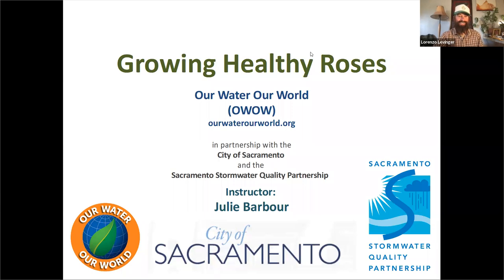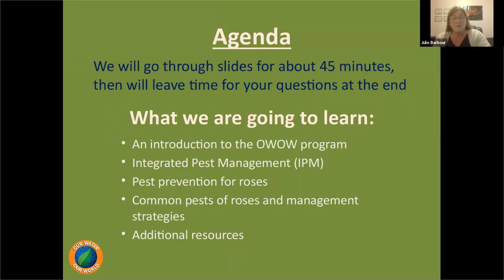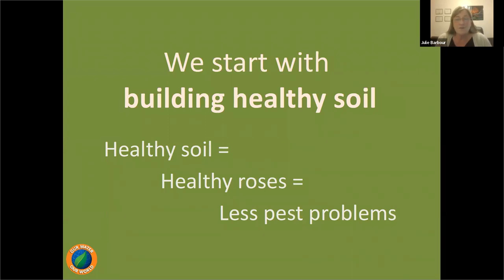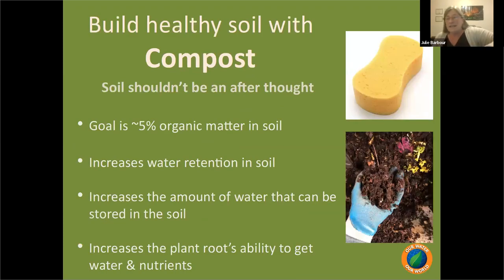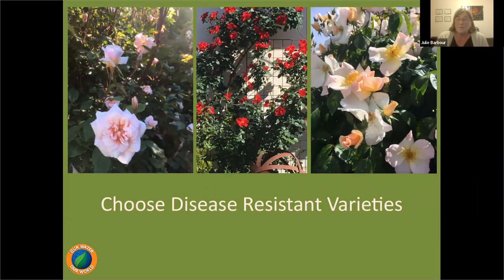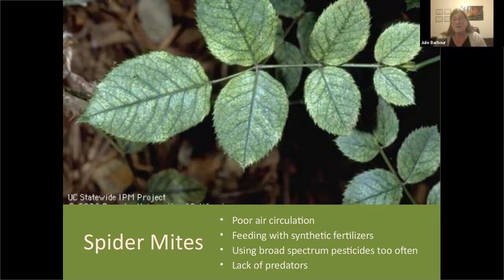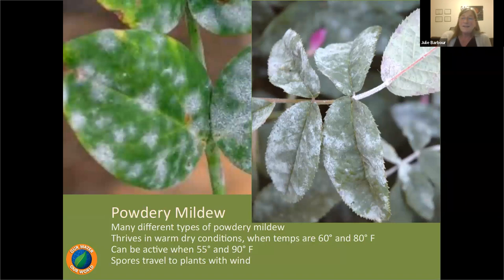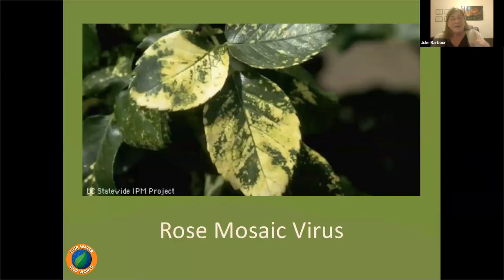Growing Healthy Roses, Sacramento County, 2/24/22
The variety of roses we can grow here is astounding, roses can provide nearly year-round blooms in our gardens. Sacramento’s long growing time also means we have a longer time for insects and diseases to develop. Learn from our experts about the diseases and insect pests particular to our area, and how to prevent those problems before they take over your roses. Many pesticides can harm more than help. We will show you how to keep your roses in top form with pruning, fertilizing and watering advice that works where we live.
Julie Barbour is our delightful instructor, here to share her wealth of knowledge. Julie is a UC Master Gardener and Master Composter, an Our Water Our World IPM Advocate, and a long-time nursery professional in the greater Sacramento area.  Julie has taught and presented to groups through webinars, seminars, classes, videos and is the Ask the IPM Expert source for cities in our area.